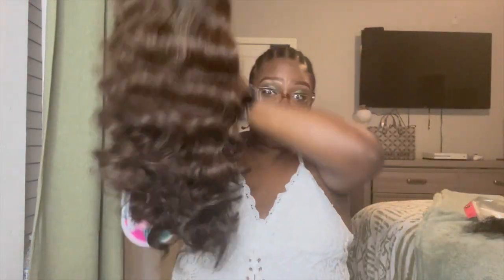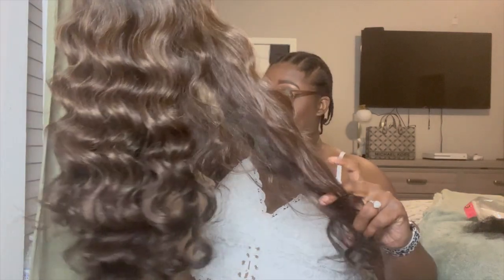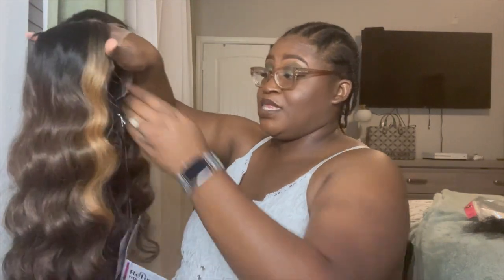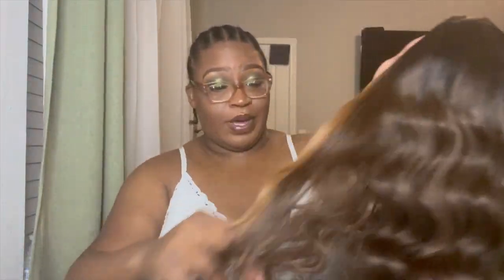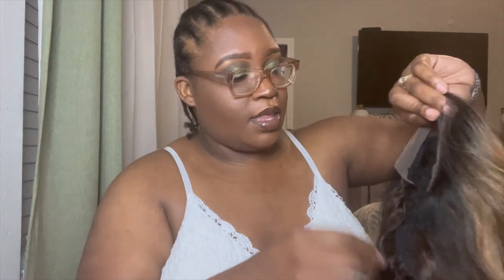Mayde Beauty | Refined HD Lace Front Wig | ITZEL | SUGAR BROWN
Here's another banger for you all! This Mayde Beauty Refined HD Lace Front Wig speaks for itself... I did buy this unit in-store but left a link for you below to get your hands on this beautiful unit. The name of this wig is Itzel but needs to be 'BEYONCE DUPE' because it... is... GIVING! It's full and easy to install, with minimal effort at styling.